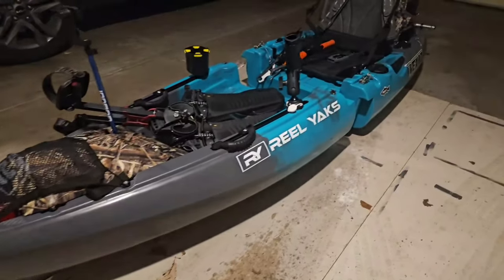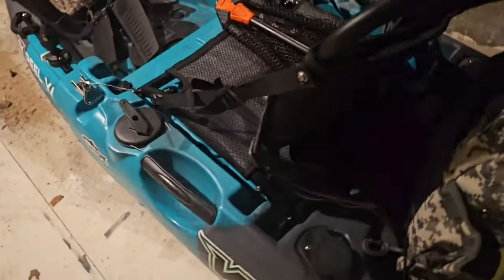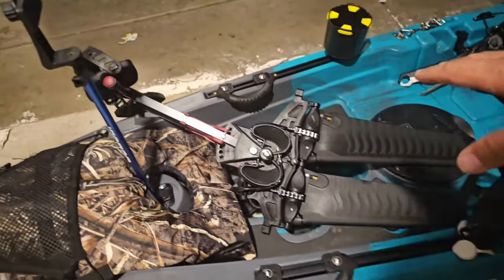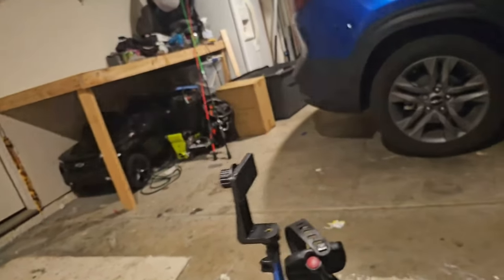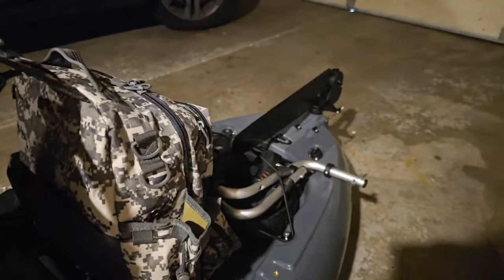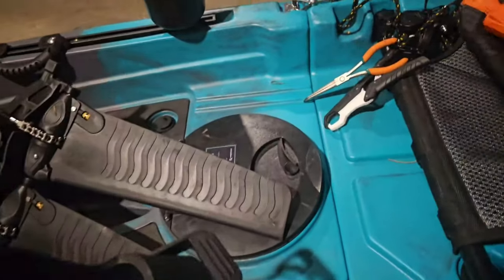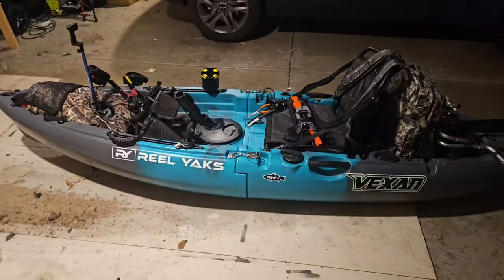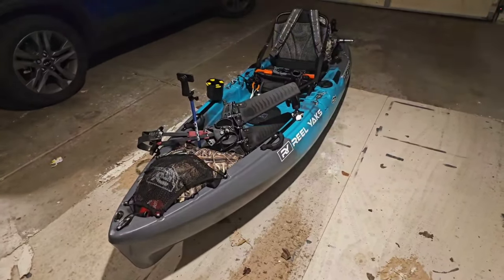My first real fishing kayak! The Reel Yaks Modular 2 piece kayak overview.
Going over my brand new Reel Yaks 9.5' modular fishing kayak! This is a 2 piece kayak for easy transport, but still has all the features you would want in a fishing kayak! Can't wait to get this thing on the water and make some awesome videos!